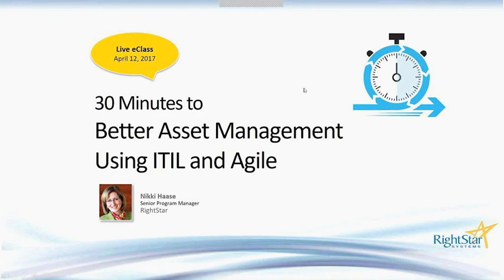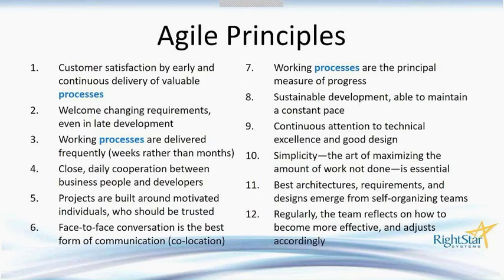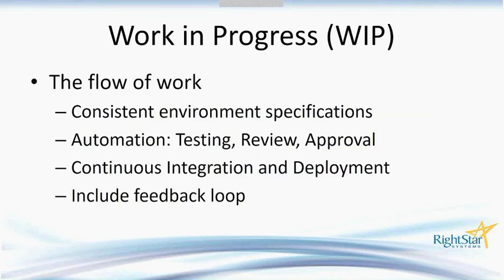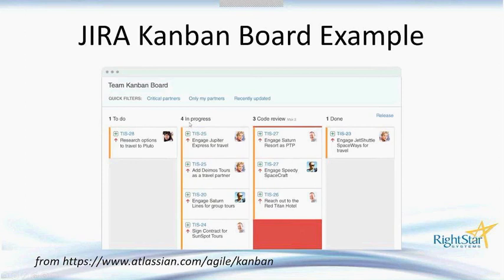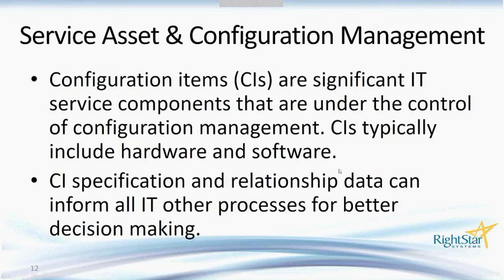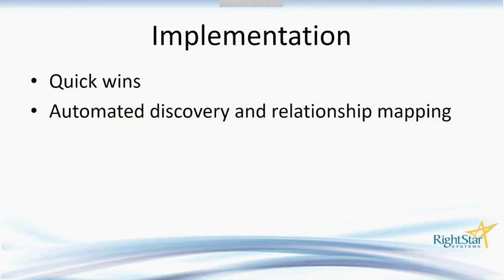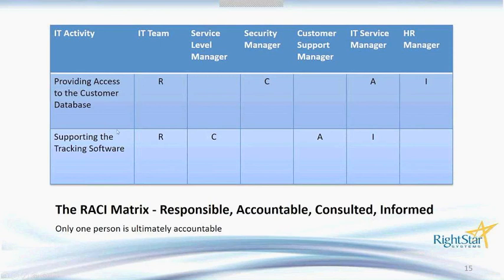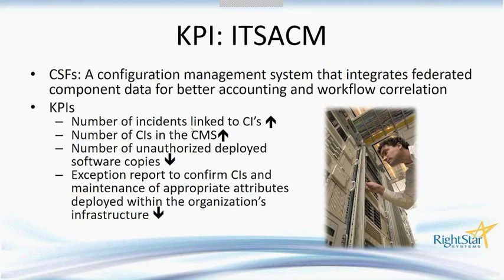30 Minutes to Better Asset Management Using ITIL and Agile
A live e-class recorded on April 12, 2017 featuring Nikki Haase of RightStar.